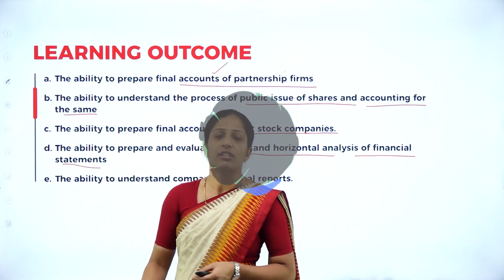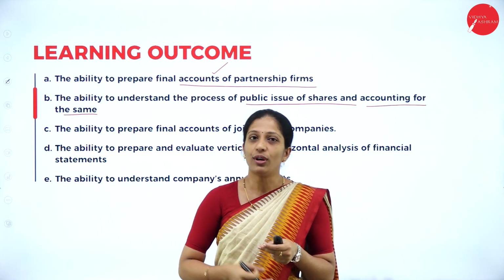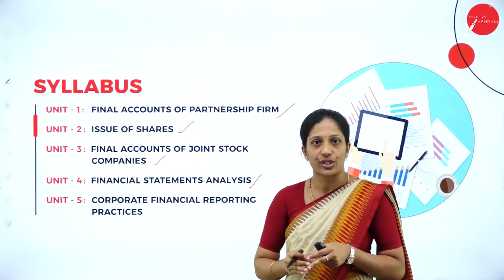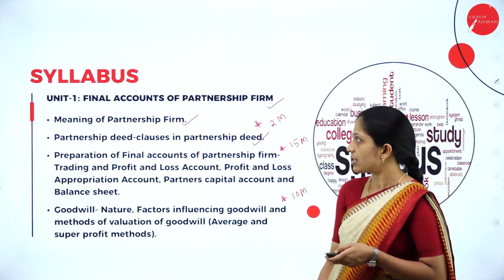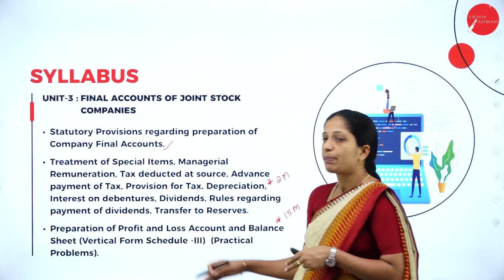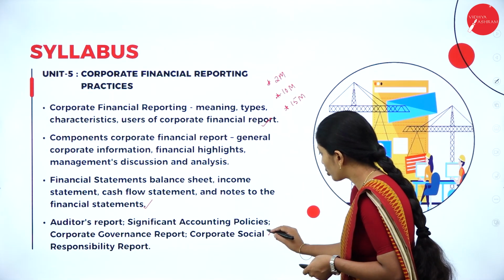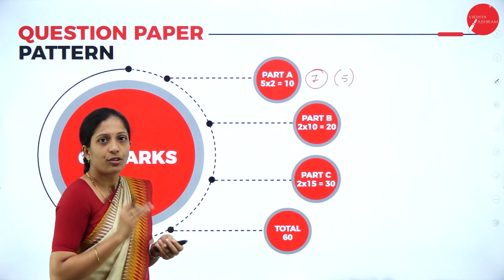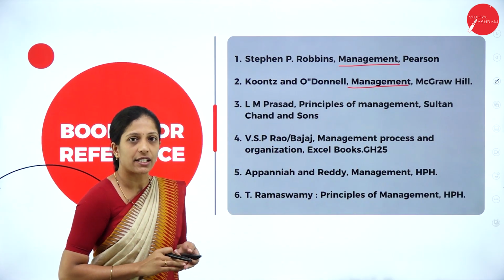DAY 0 | FINANCIAL ACCOUNTING AND REPORTING | II SEM | B.BA | NEP | INTRODUCTION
Course : B.BA
Semester : II SEM
Subject : FINANCIAL ACCOUNTING AND REPORTING
Chapter Name : INTRODUCTION
Lecture :